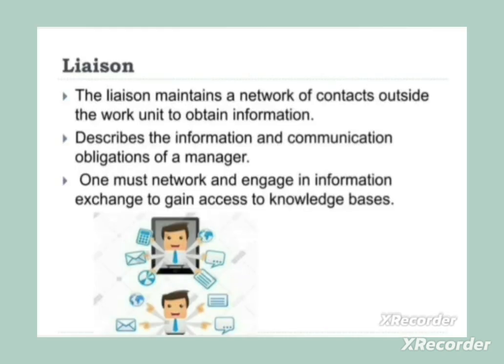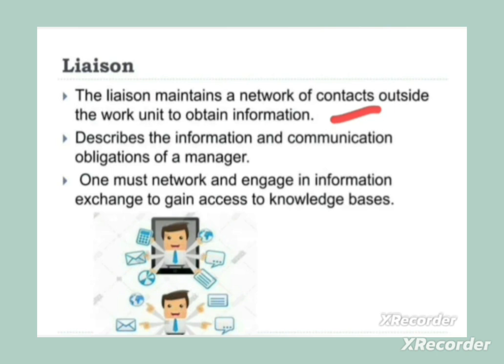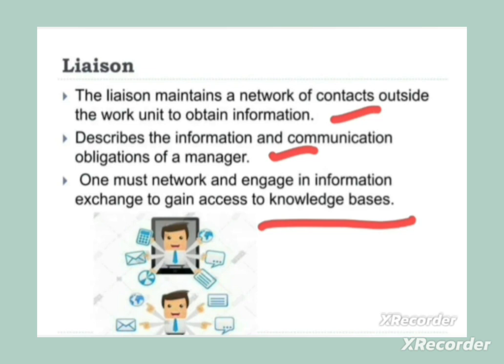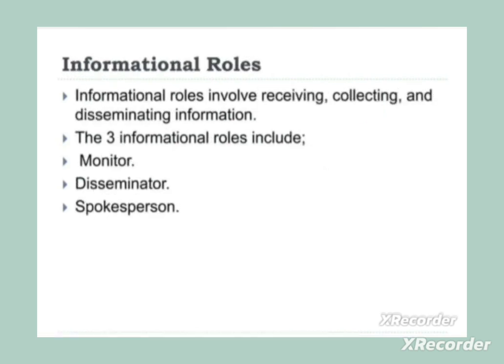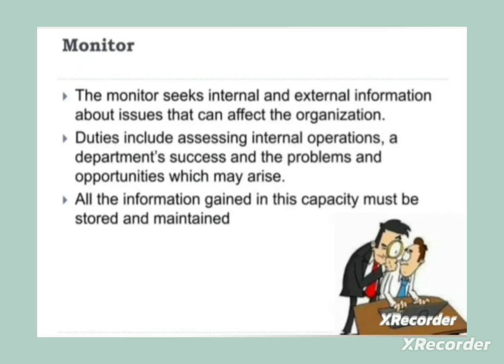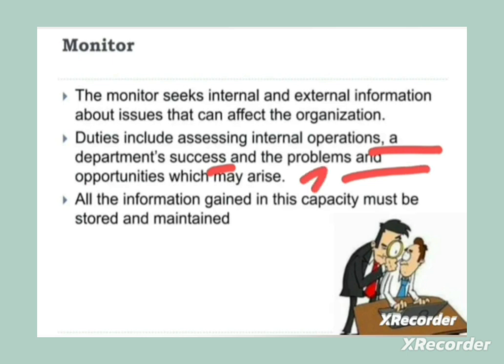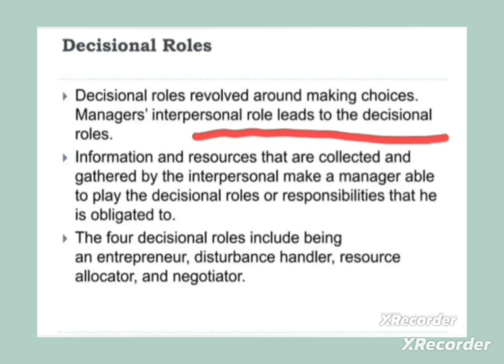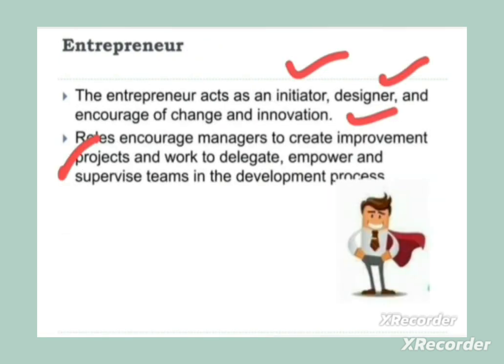Henry Mintzberg Managerial Roles/ Managers Roles/Managerial Roles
In this video the 10 managerial roles which are given by henry Mintzberg's are discussed in detail & In this video you will learn What Are The Roles of a Manager